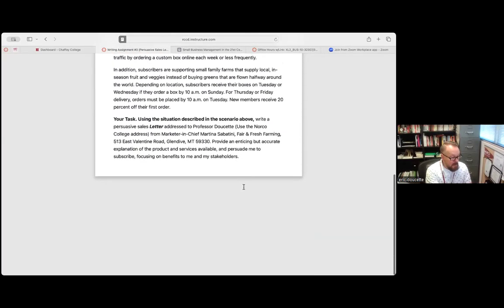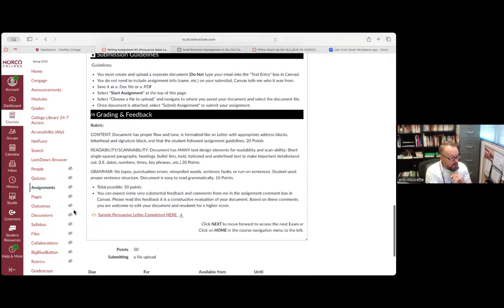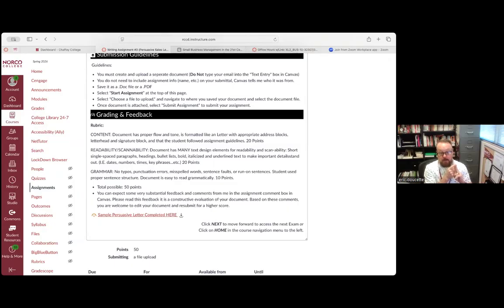BUS22 Week 6